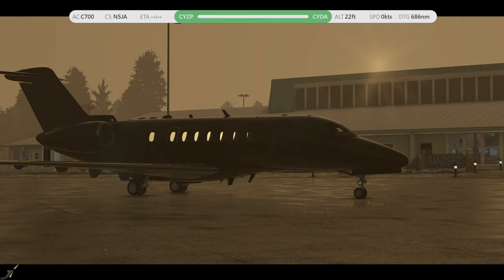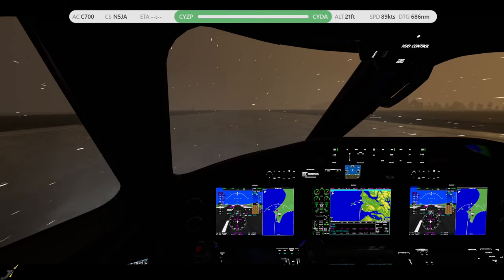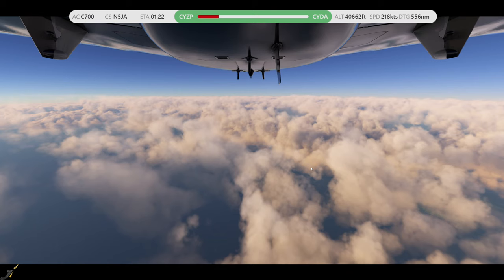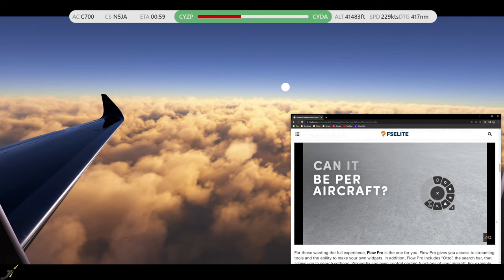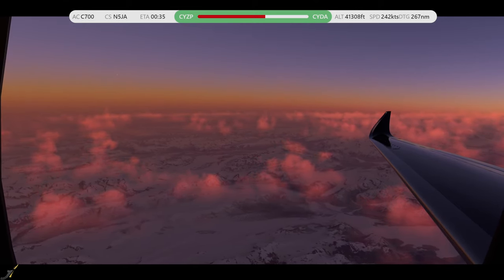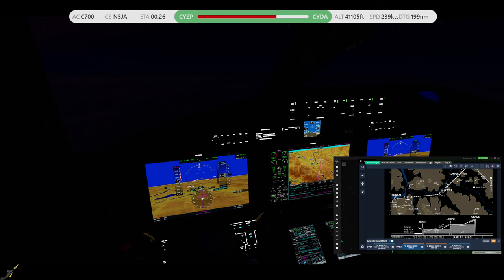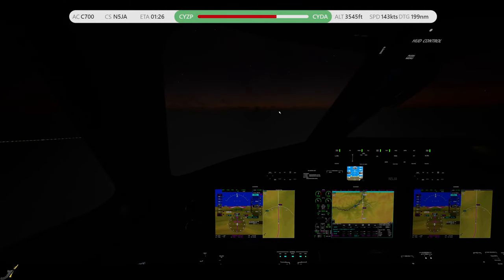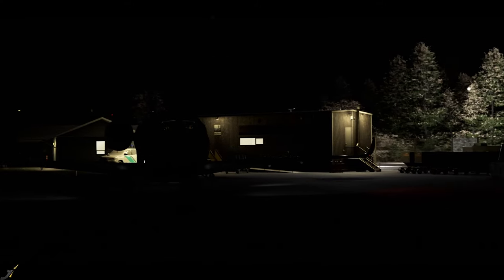MSFS | Citation Longitude G5000 Beta Update | Sandspit to Dawson City Yukon | Vatsim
Welcome back to the channel and another Microsoft Flight Simulator 2020 video! In today's stream we're flying the brand new Citation Longitude G5000 avionics beta update across Canada from Sandspit Airport in Sandspit British Columbia to Dawson City Airport in Dawson, City Yukon.

Today's flight information:
Flight plan: YZP J501 HOLIE BIBEM
Airport identifiers: CYZP - CYDA

Weekly stream schedule:
Tuesdays, Thursdays, and Sunday Evenings (PST)

System Specs & Hardware I use:
Ryzen 9 3900 W/RGB Air Cooling
NVIDIA GeForce RTX 2080 Ti
HyperX 32GB DDR4 3200mghz
Honeycomb Yoke & Bravo Throttle Quadrant
Thrustmaster TCA Boeing Yoke
Logitech Saitek Rudder Pedals
TCA Thrustmaster Airbus Sidestick
Spad.Next
AviaCDU
Microsoft Flight Simulator 2020 Premium Deluxe